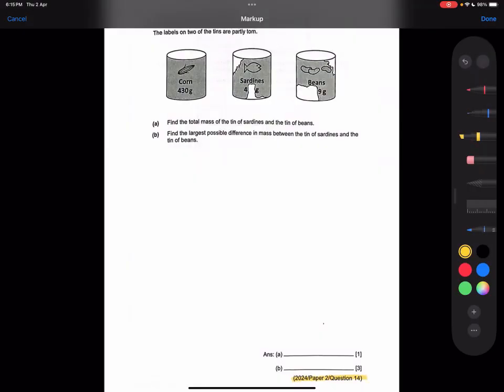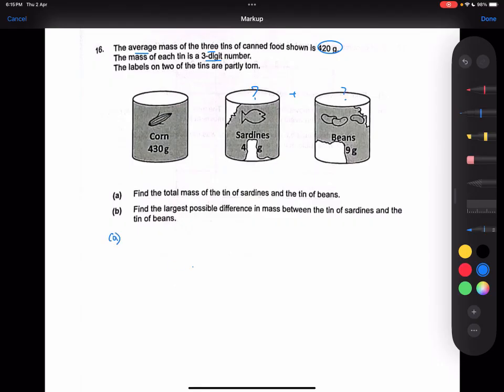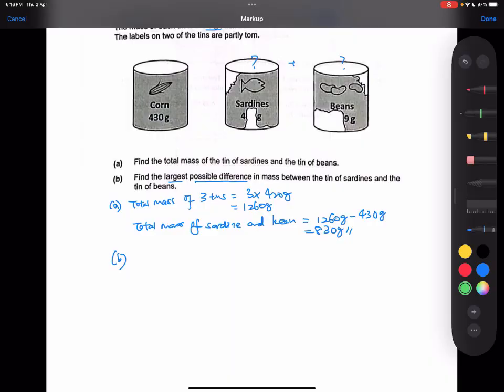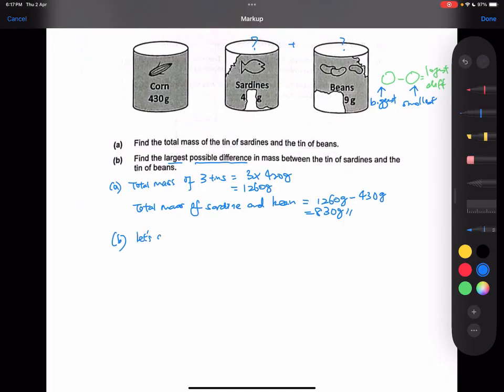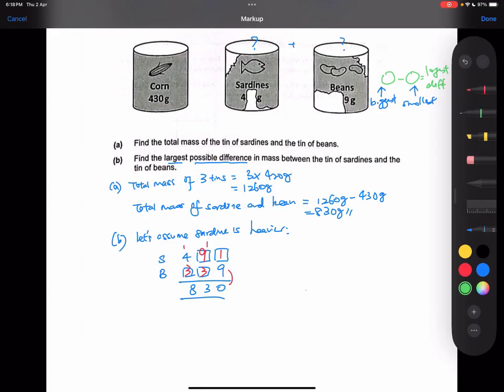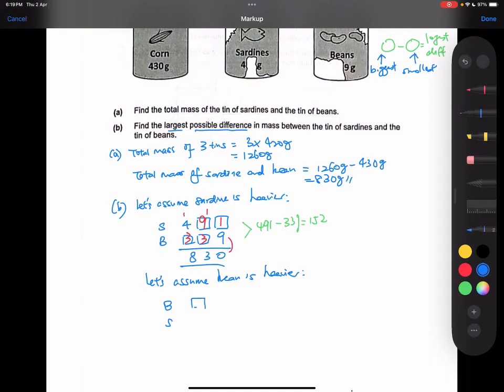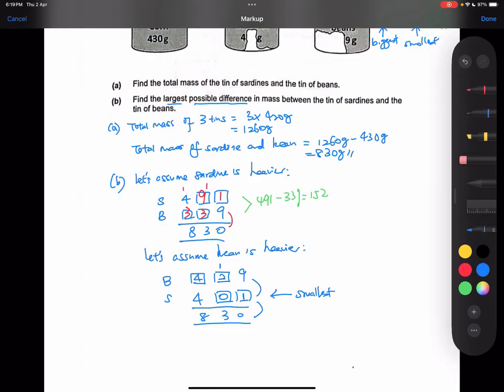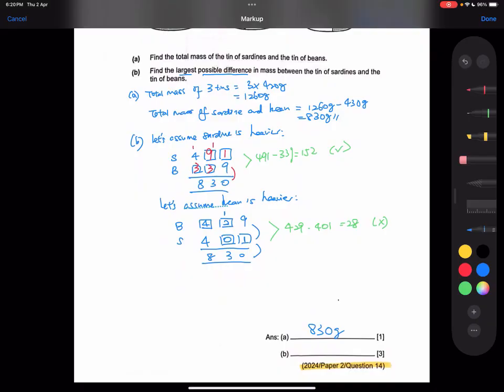2024 PSLE Math Video Solution: Paper2 Q14 Statistics L3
2024 PSLE Math Video Solution: PSLE Paper2 Q14 Statistics Level 3 question. Step by step visual illustration and audio explanation.